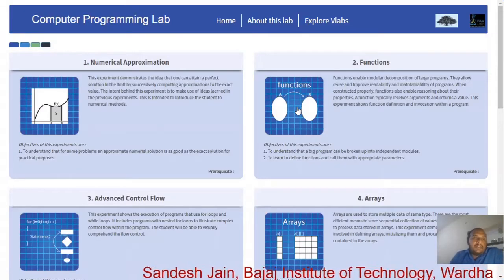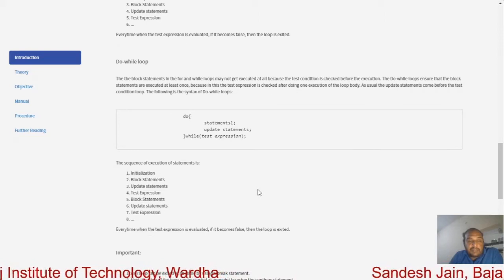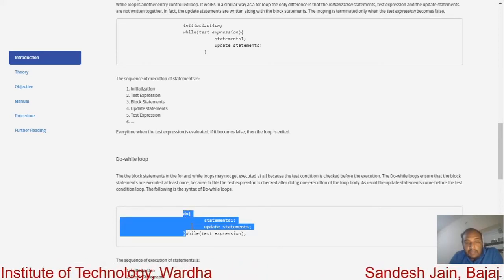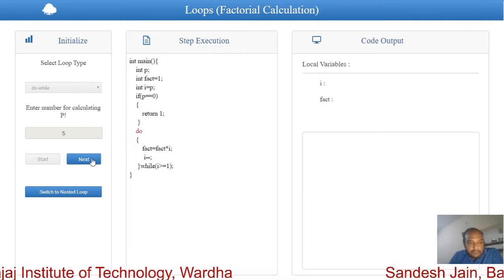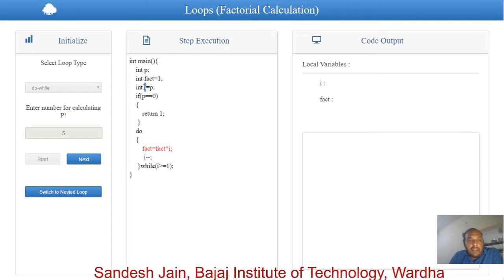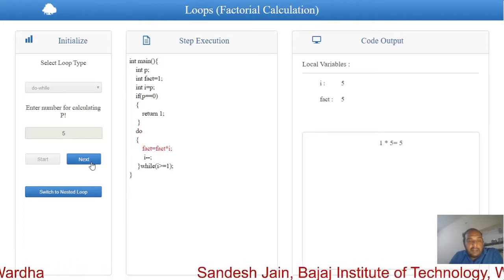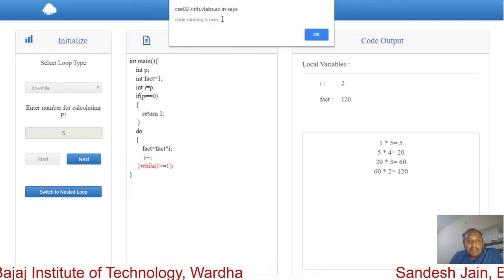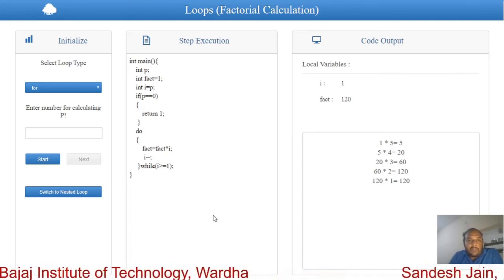Do While Looping Constructs in C